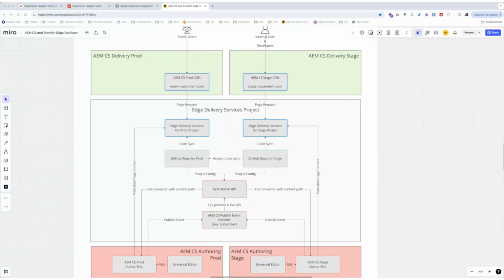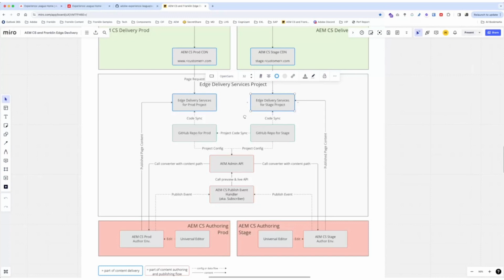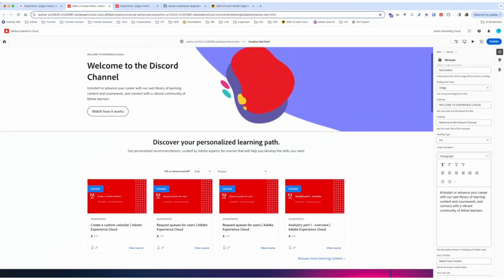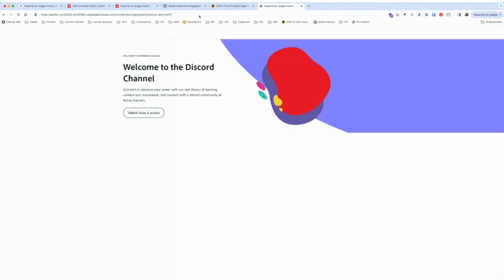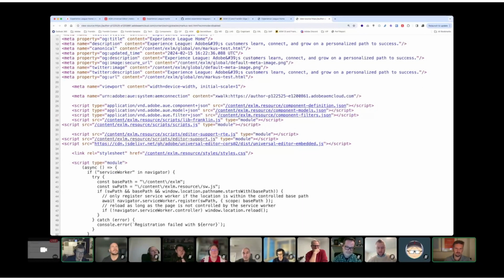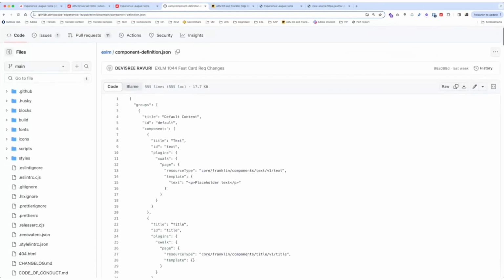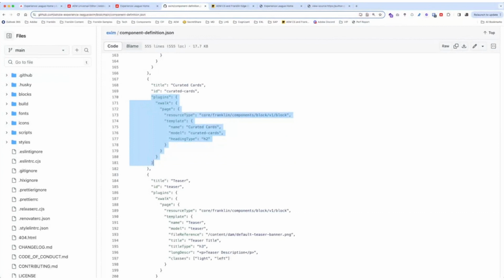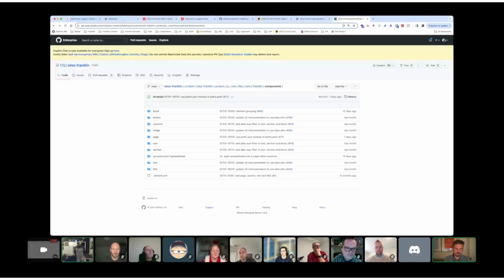Crosswalk Thursday Frequency 15 2 2024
Adobe Edge Delivery Service Crosswalk Demo by Markus Haack & deep dive into the topic with support from our experts!